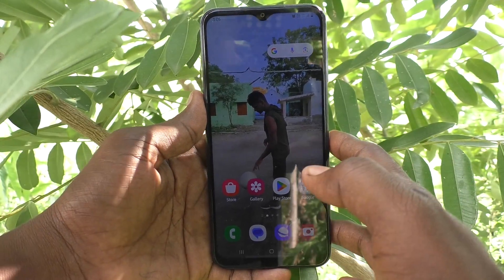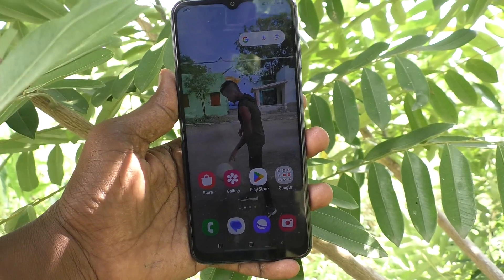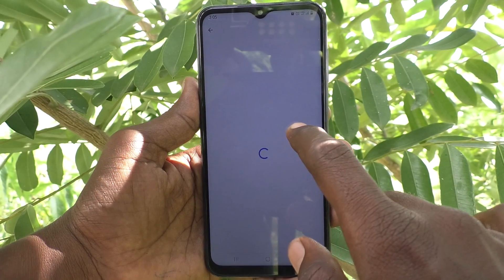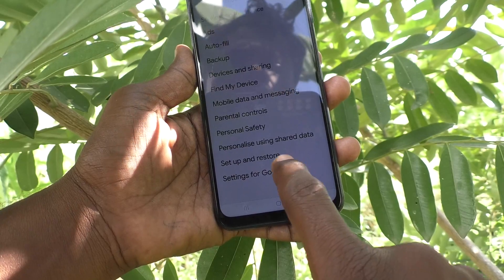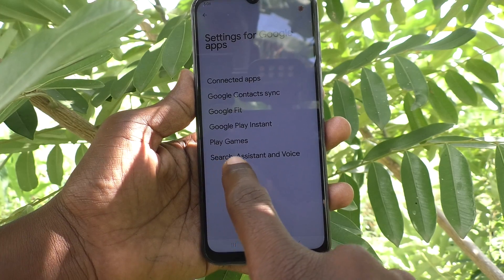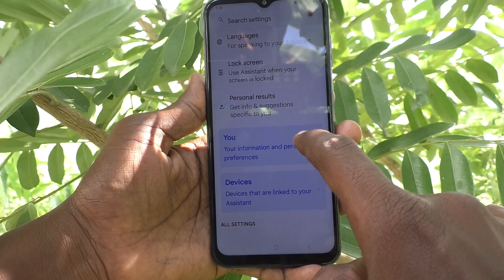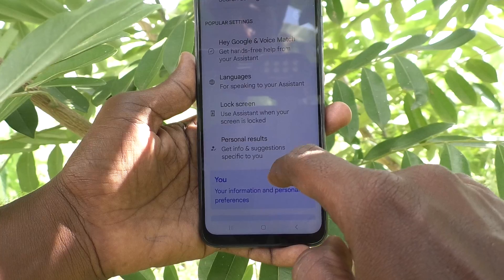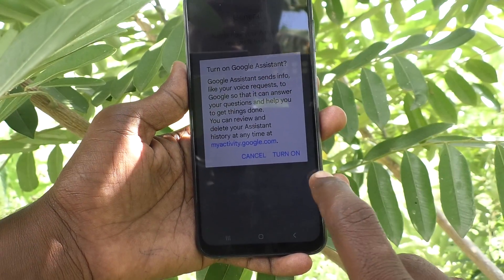How to activate Google Assistant in Samsung Galaxy M14 5G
Samsung Galaxy M14 5G Google Assistant activate settings: Learn here how to activate Google Assistant in Samsung Galaxy M14 5G smartphone.